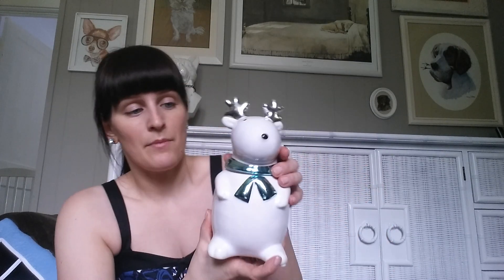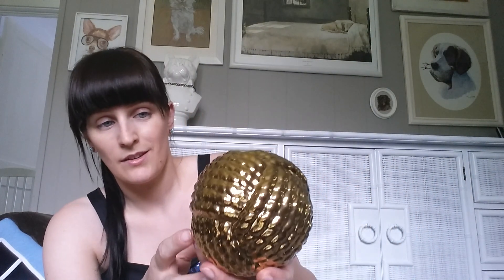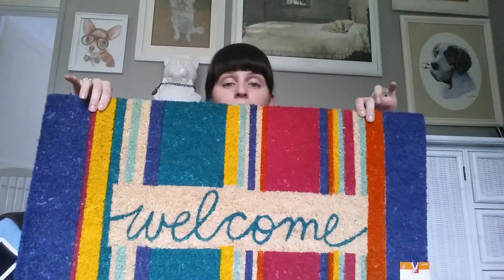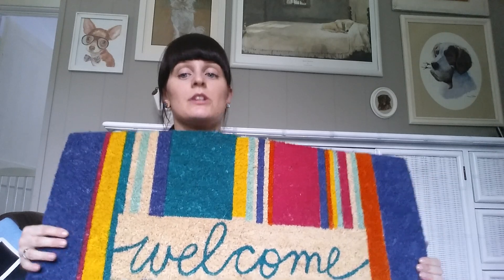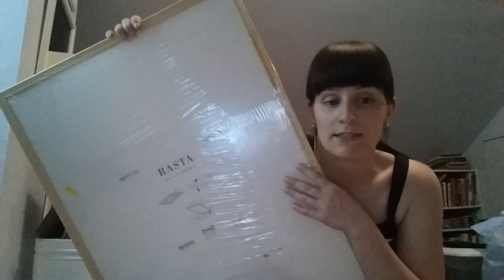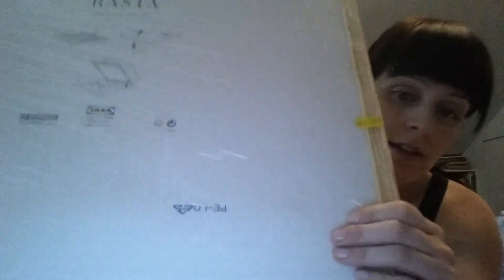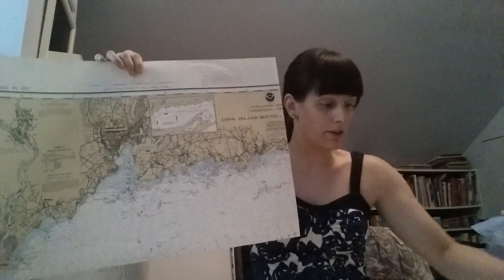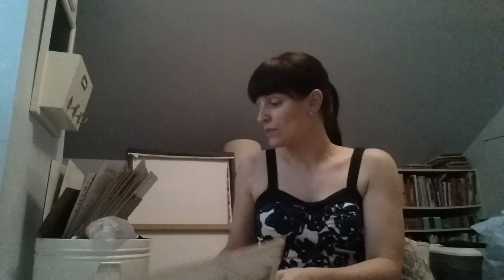July 4th thrift and yard sale haul finds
Finally found a headboard!